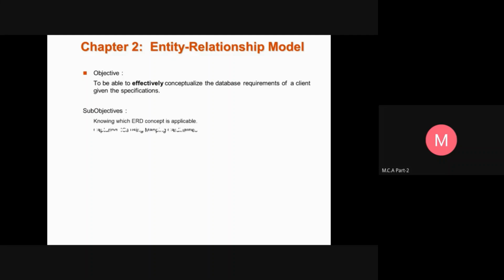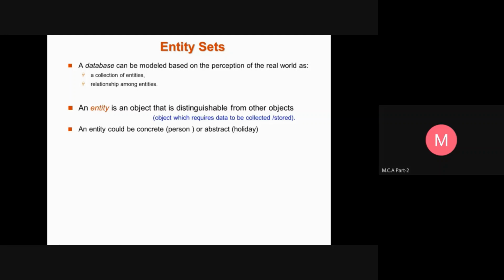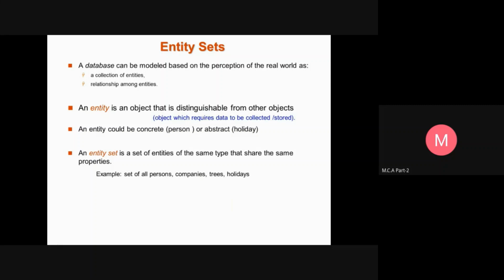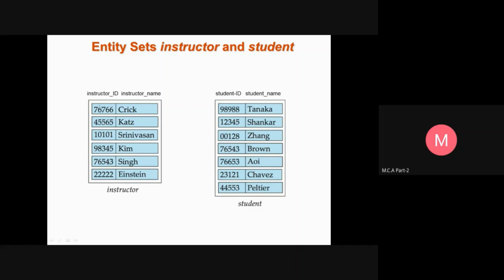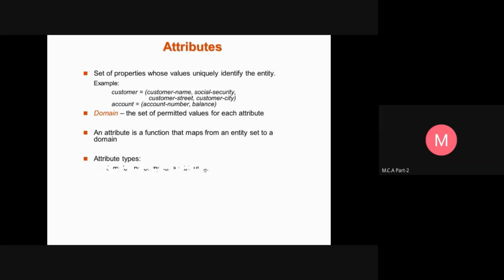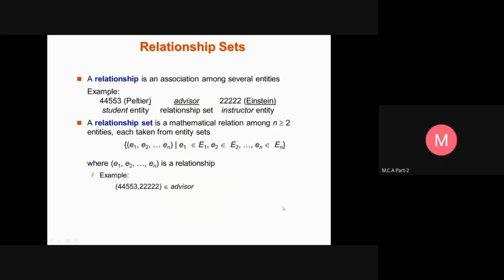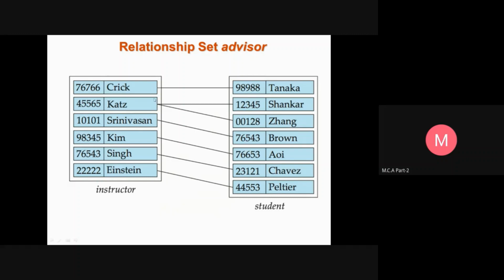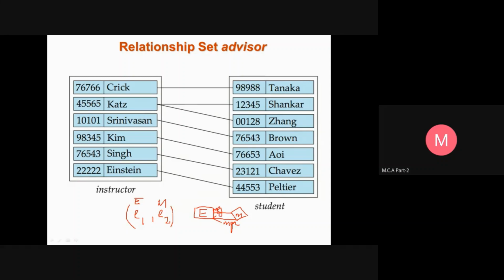Dbms DBDes 2 1